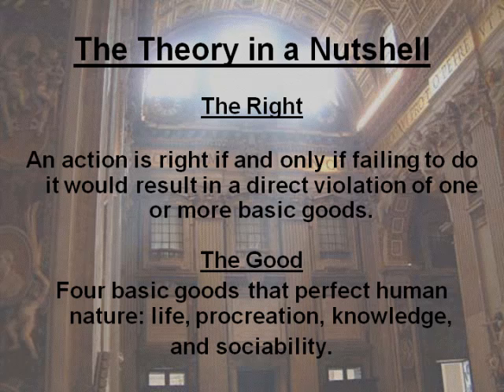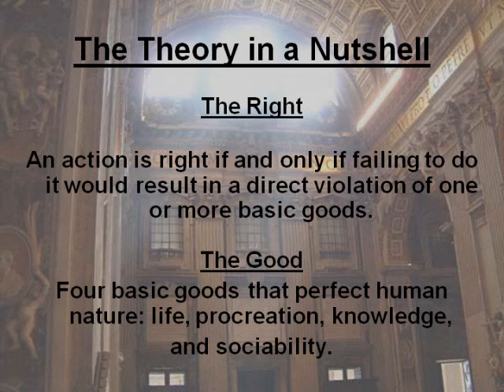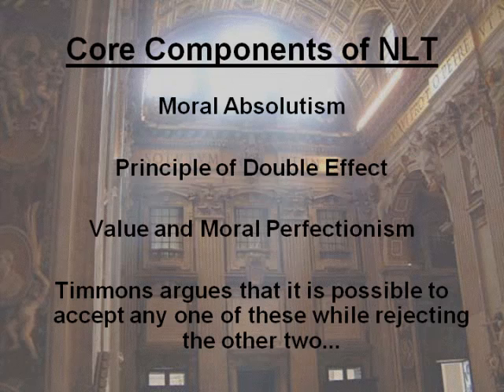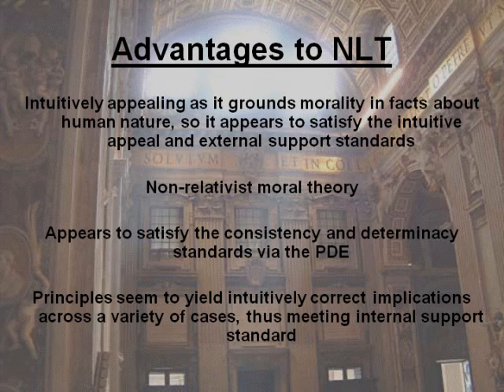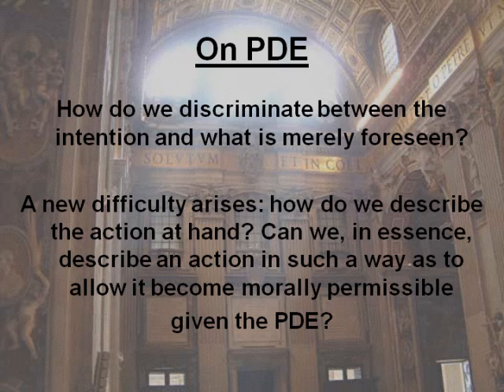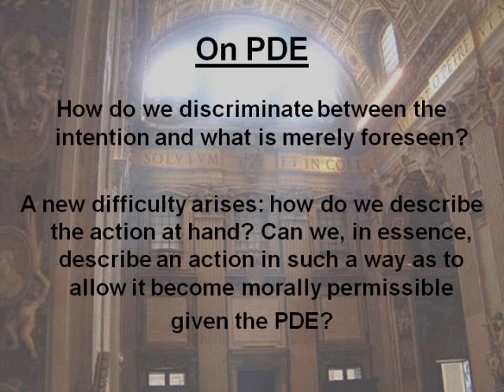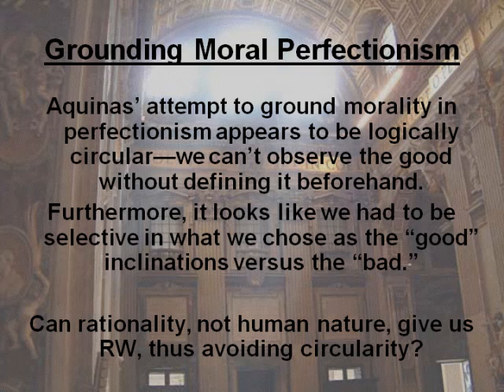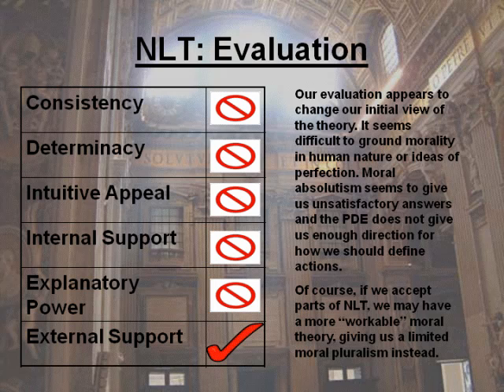Natural Law Theory pt3